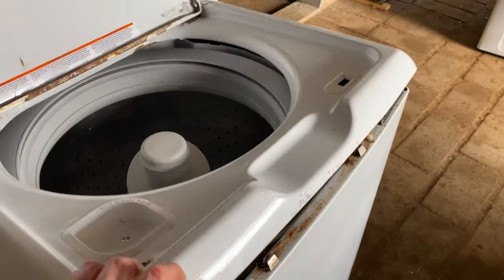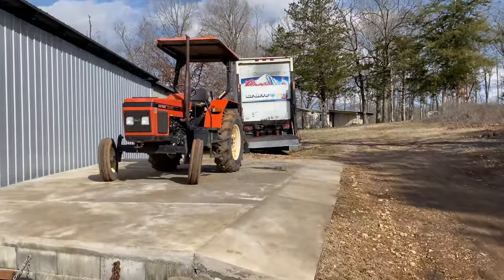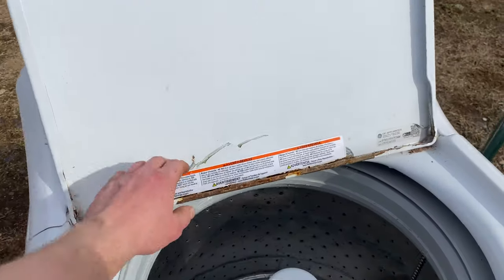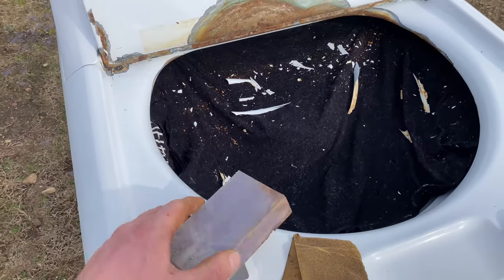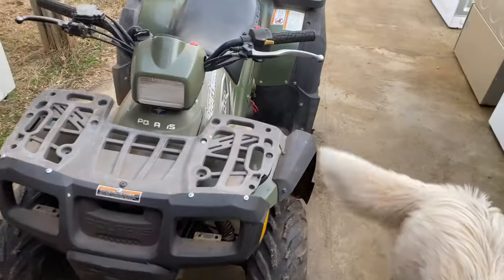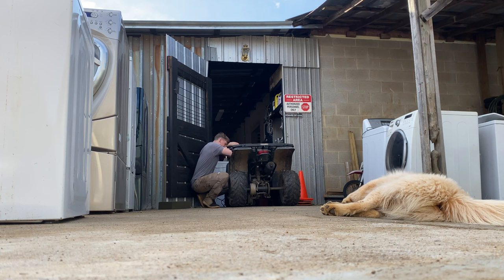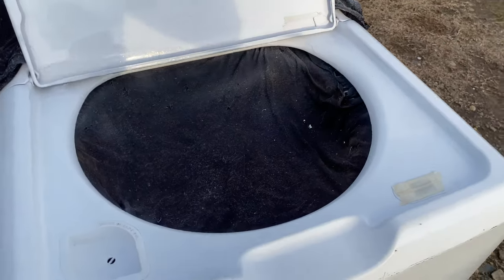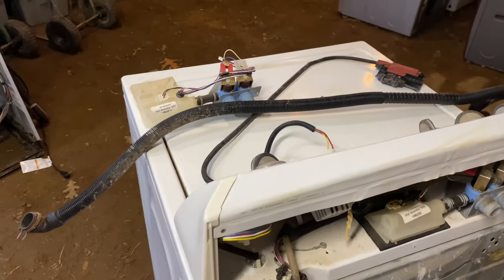DIY PAINT JOB 🎨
"Action is the foundational key to all success."

- Pablo Picasso